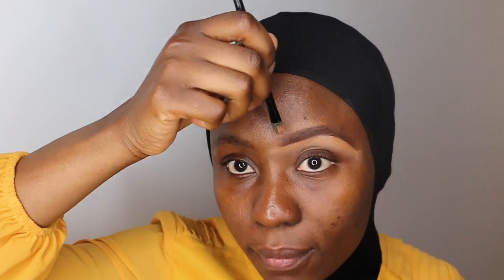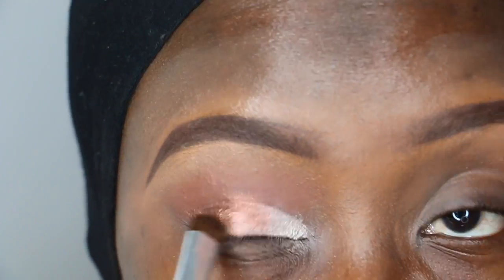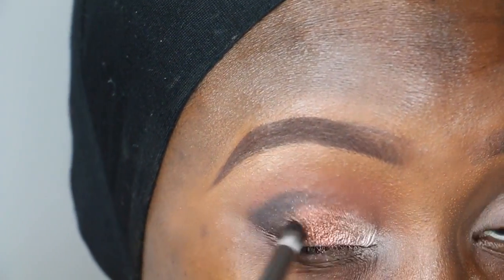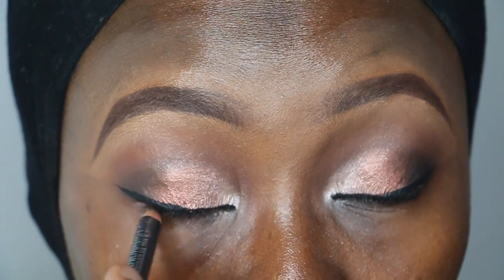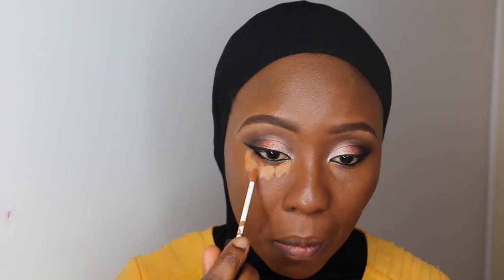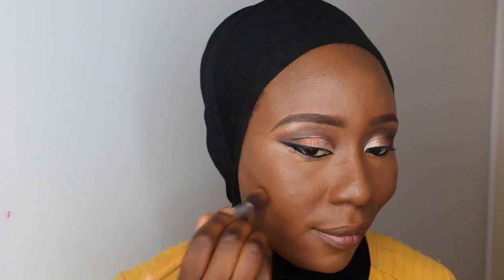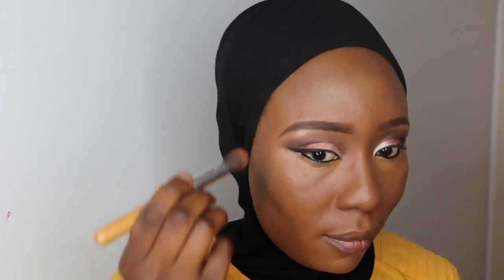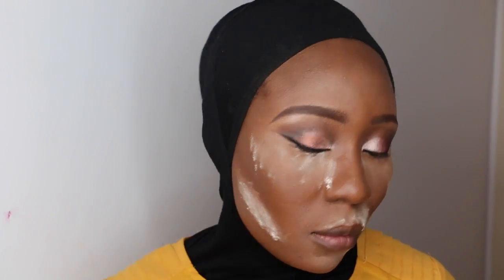Eid Inspired Makeup Look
Hi Ma Bellé's! After so long I've eventually done another makeup tutorial for you all. It really isn't easy being a "YouTuber" and I am definitely not a Pro when it comes to things like this but I hope to get better soon.

Products Used:

Eyebrow:

Rimmel "Dark Brown" Brow Pencil
Hegai & Esther Brow Pomade
Coastal Scents Concealer

Eyes:

Makeup Geek "Bitten" Eyeshadow
Morphe Brushes "35O Matte Palette"
Morphe Brushes "35O Shimmer Palette"
Makeup Geek "Corrupt" Eyeshadow
Rimmel Liquid Liner
MAC Feline Kohl pencil

Face:

Ingot Face Primer
Mac Studio Fix Fluid Foundation "Nw47"
Nars Creamy Concealer in "Amande"
Black Up Contour Stick "No.4"
Laurer Mercier Transluscent Powder
Cover Girl Ebony Bronzer
MAC Mineralise Skin Finish Powder in "Dark"
Anastasia Beverly Hills Glow Kit in "That Glow"
Kiko Water Eyeshadow no "208"

Lips:

MAC "Nigthmoth" Lip Pencil
Dose of Colours Matte Liquid Lipstick in "Mood"
Dose of Colours Matte Liquid Lipstick in "Pinky Promise"